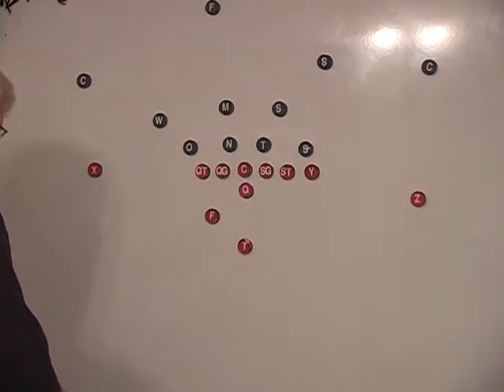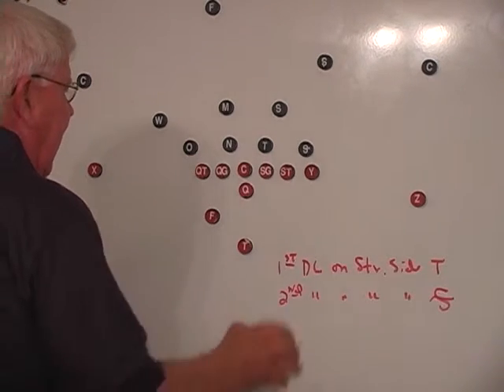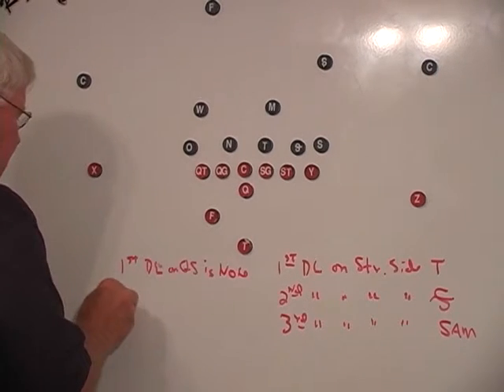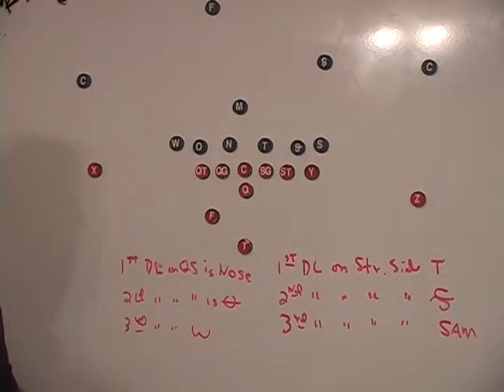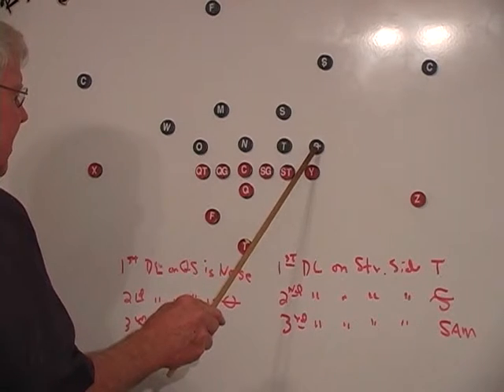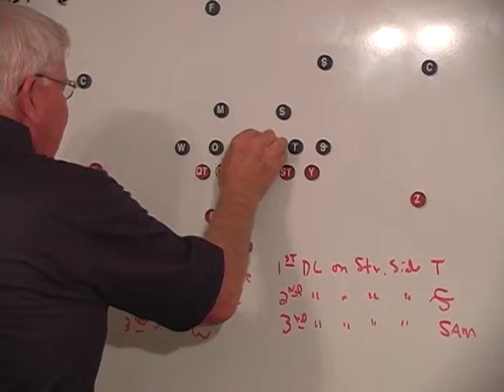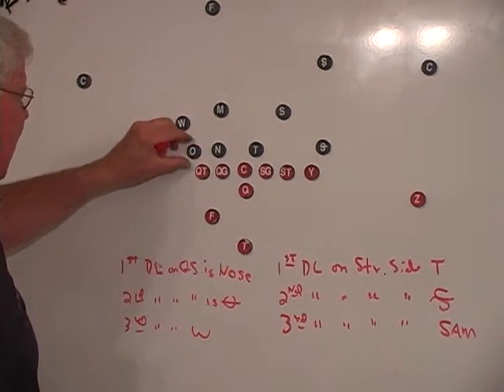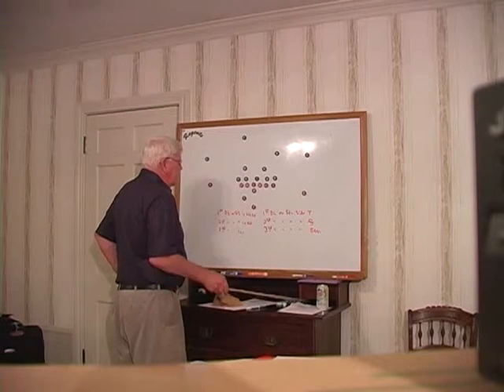Denoting Defensive Players (done)